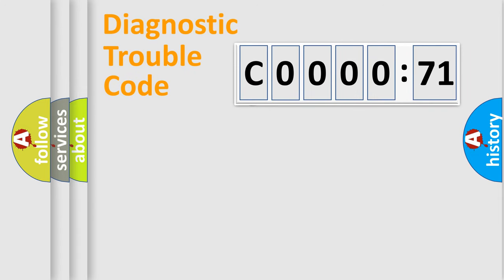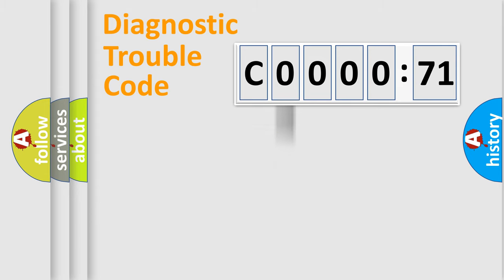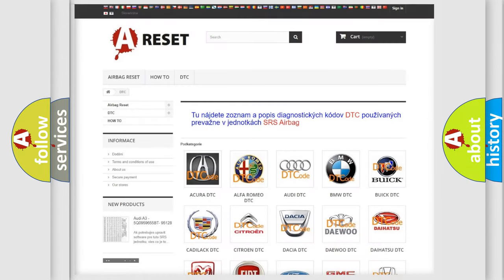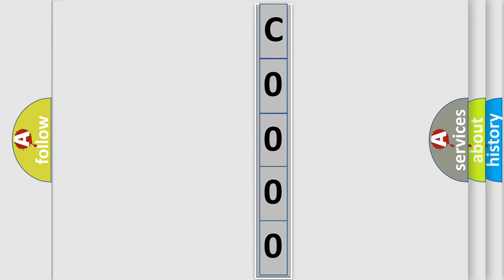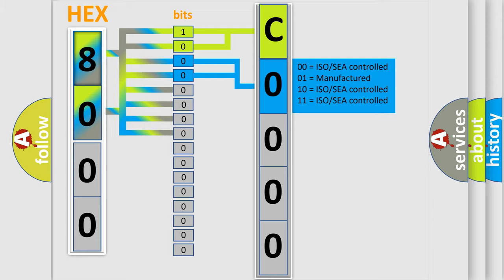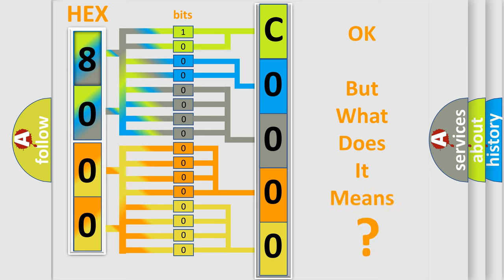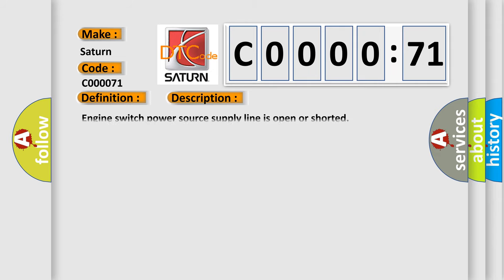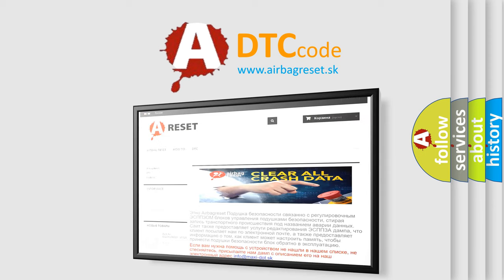DTC Saturn C0000-71 Short Explanation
Contents:
0:21 Basic DTC analysis according to OBD2 protocol standard.
1:48 Insight into programming
2:58 A diagnostically understandable description of the Diagnostic Trouble Code
3:05 Basic error definition

Make:
Saturn
Code:
C0000 71
Definition:
Short To GND In Immobilizer System Power Source Circuit
Description:
Engine switch power source supply line is open or shorted
Cause:
 Wire harness Engine switch Certification ECU
Failure Type:
Actuator Stuck